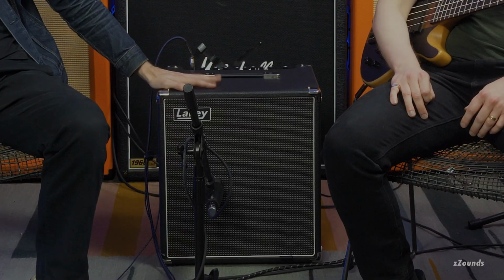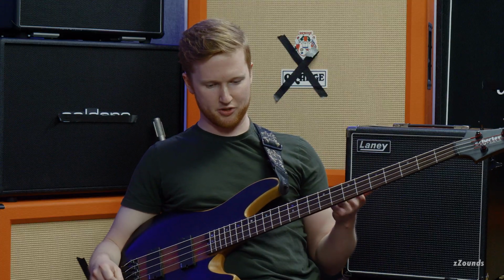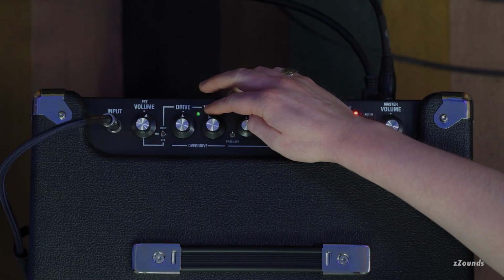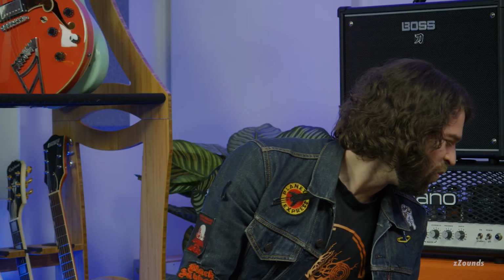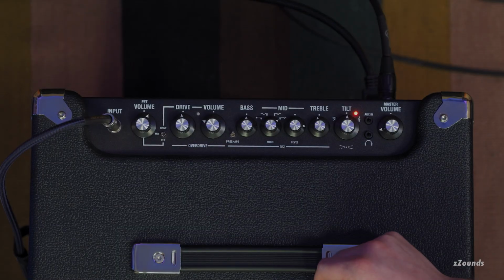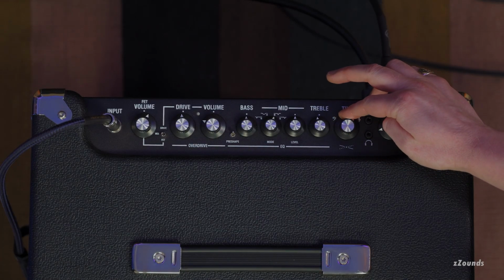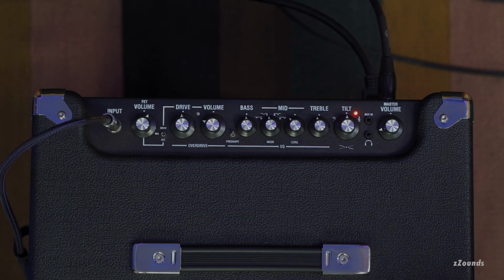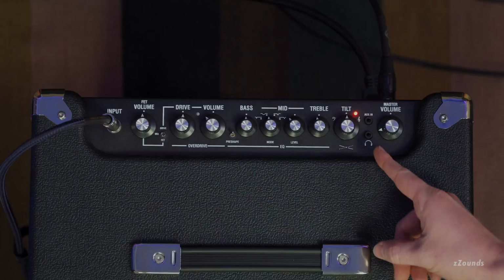Laney Digbeth Foundry Series Walkthrough with Charles Berthoud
The DIGBETH FOUNDRY series delivers great sounding, compact, powerful, feature loaded bass amps at an affordable price.